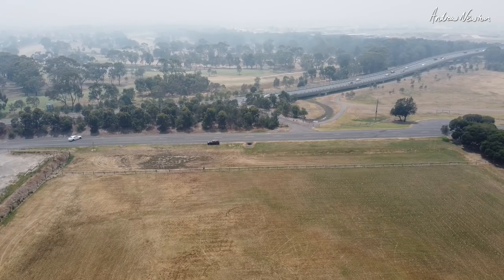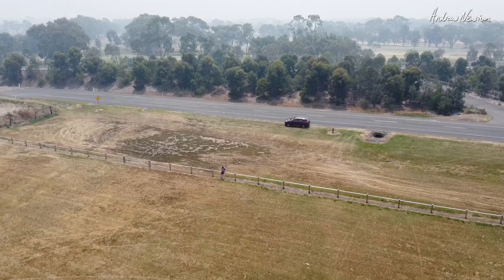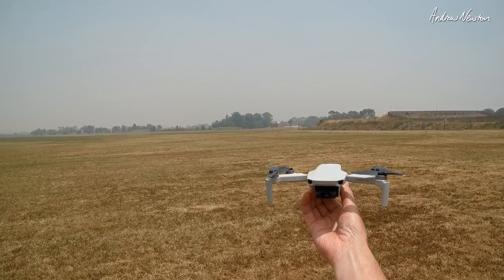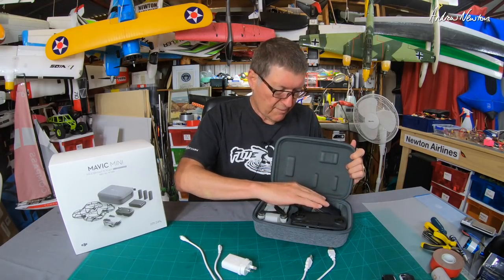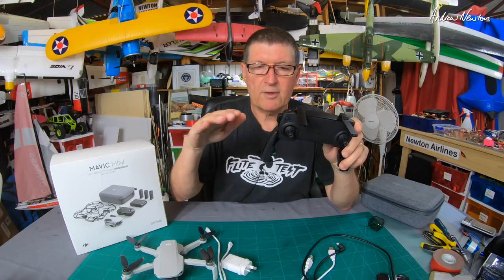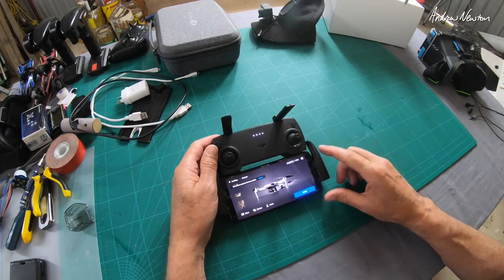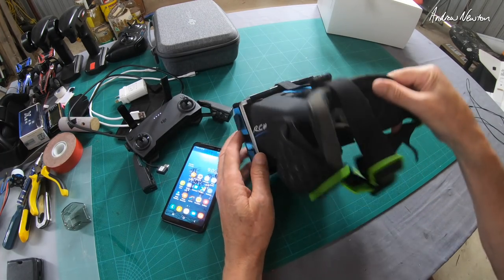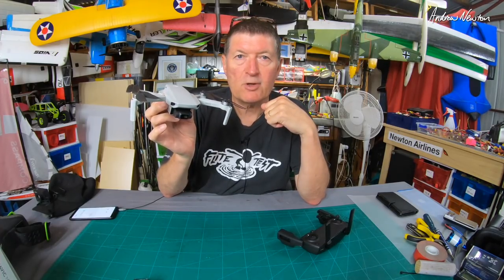DJI Mavic Mini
Quick review of the DJI Mavic Mini, including my FPV goggles mod. I see it as a stabilised camera with a magic tripod rather than a quad. It's small and quiet with decent video quality. It would be improved with 50 and 60fps at 2.7k and some contrast control for video. Stability, flight time and range are stunning.

🔎 More information 🔍